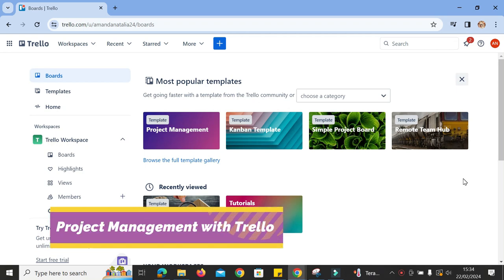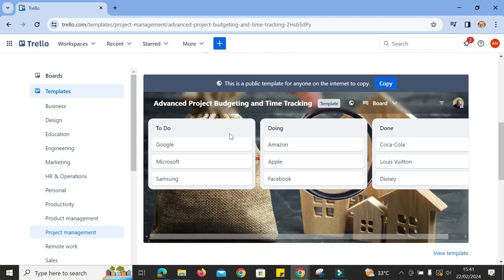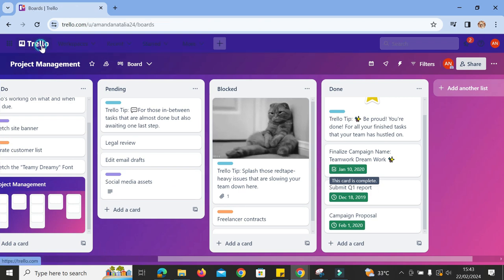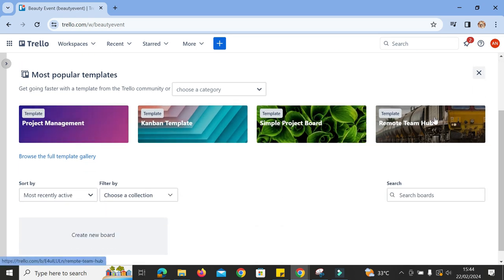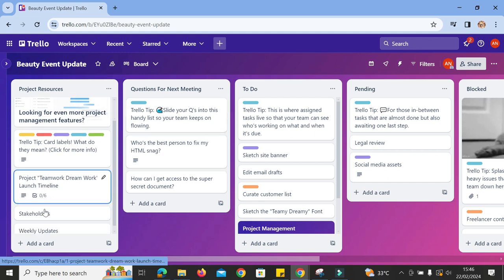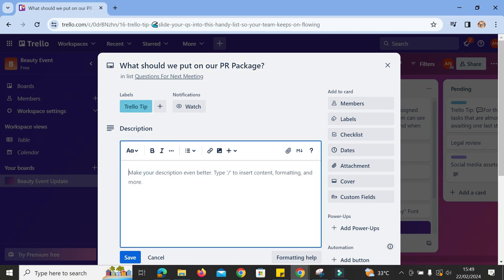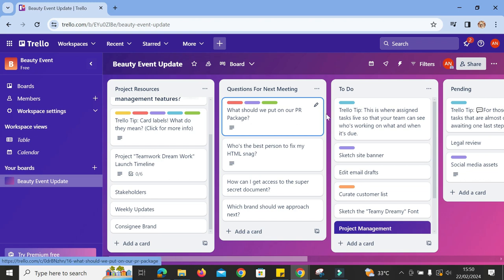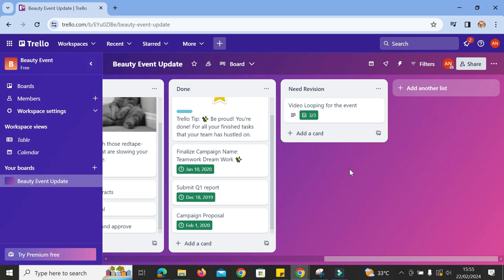Trello Project Management Tutorial for Beginners | How to Use Trello for Project Management (Full)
Trello Project Management Tutorial for Beginners (Full Guide)
If you are looking for a video about How to Use Trello for Project Management, here it is!